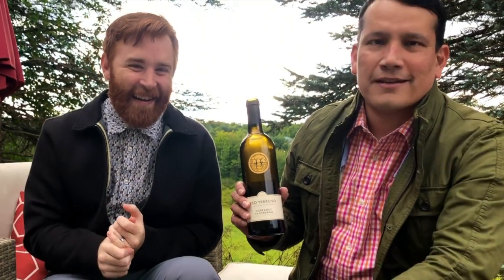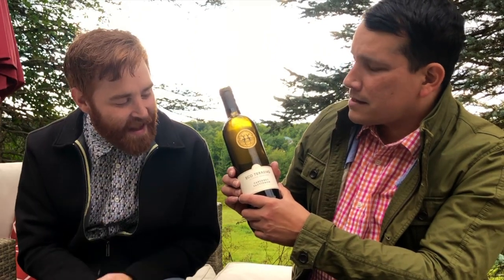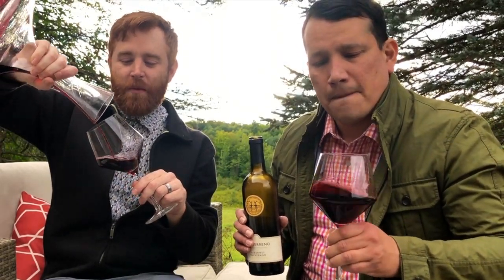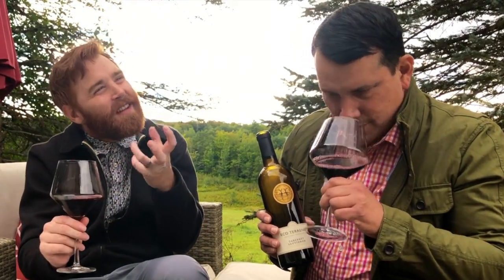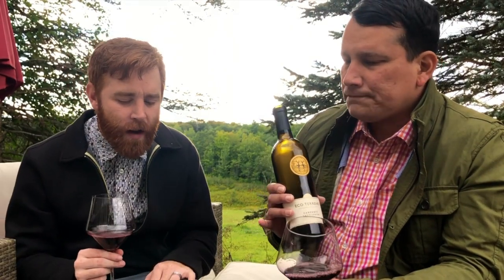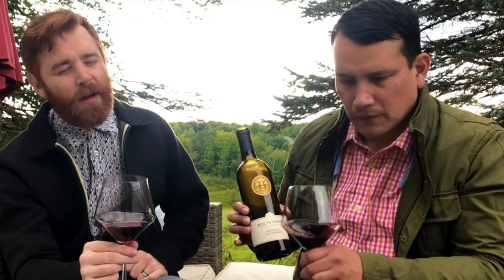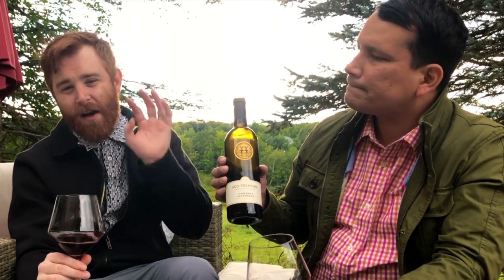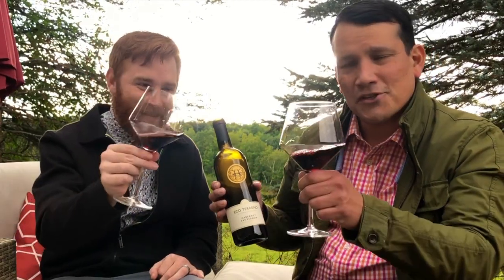Eco Terreno Cabernet Sauvignon 2012 Wine Review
Justin and Roger review a 2012 Eco Terreno Cabernet Sauvignon, and talk about their trip to the Alexander Valley to visit the vineyard!